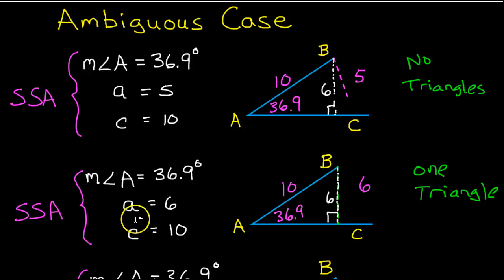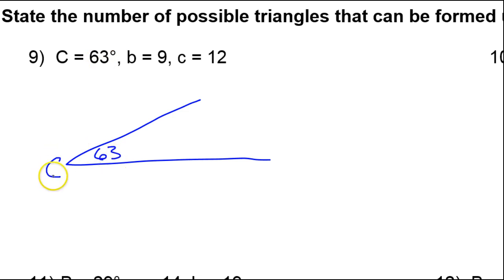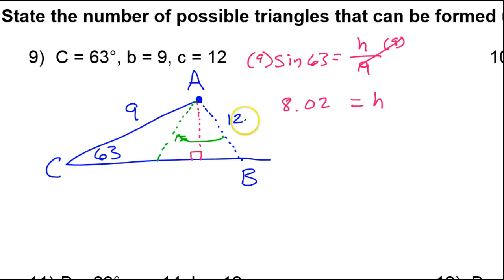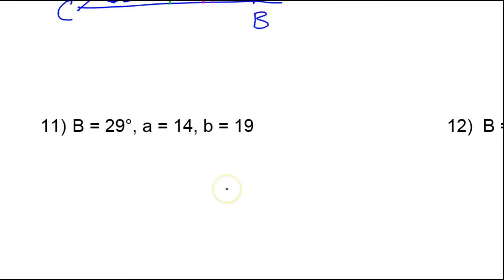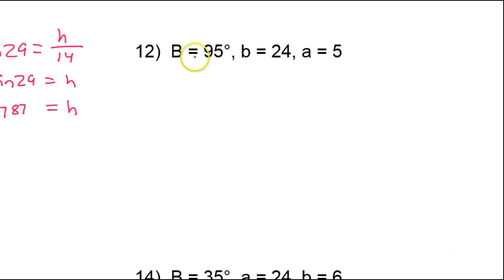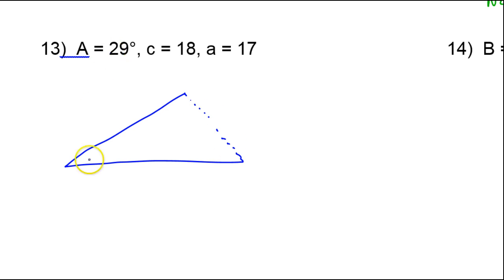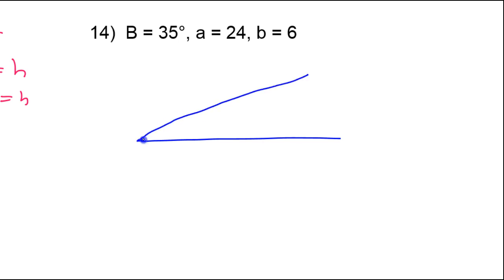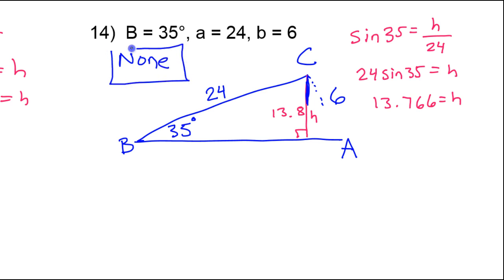Day 6 HW (9 to 14) How Many Triangles Can Be Formed Given SSA, The Ambiguous Case